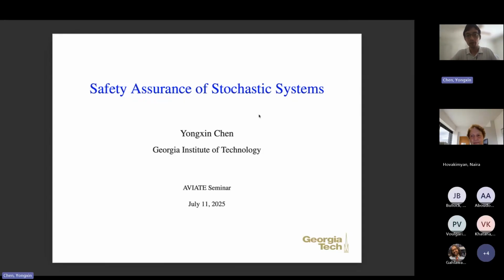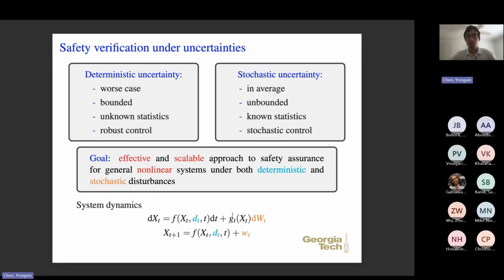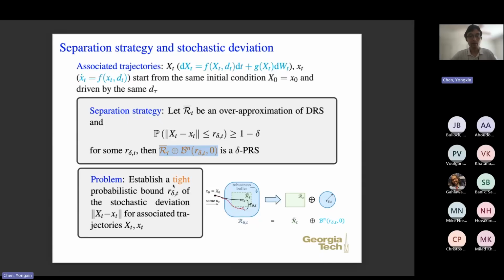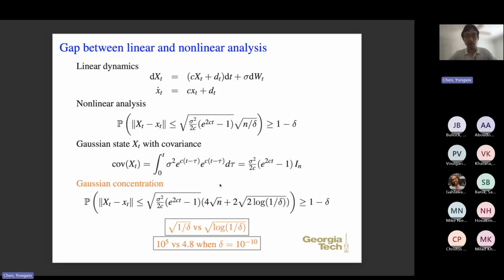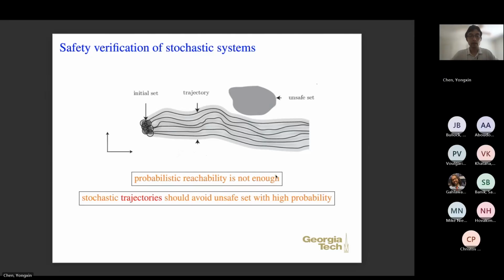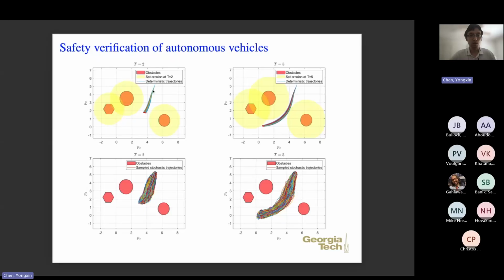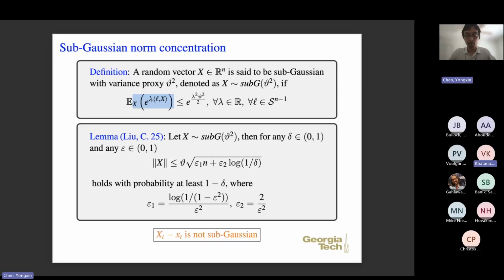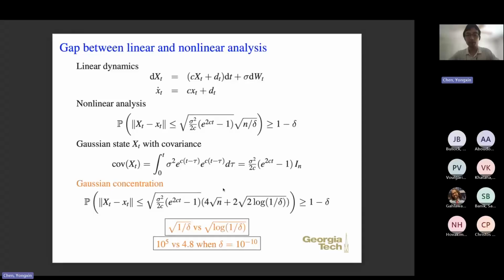Safety Assurance of Stochastic Systems - Prof. Yongxin Chen, Georgia Tech